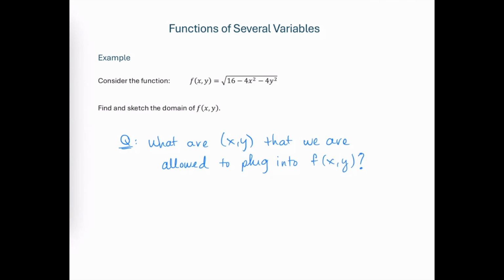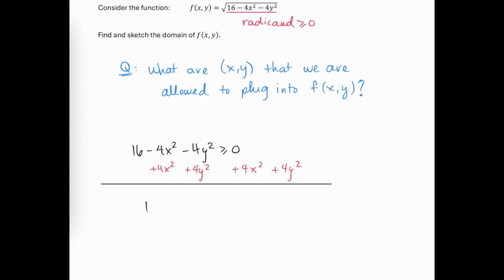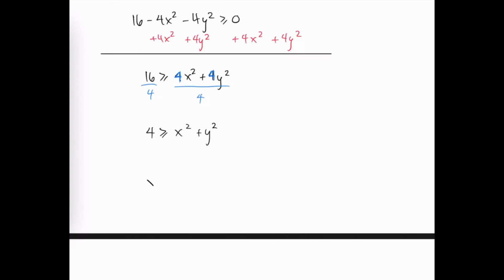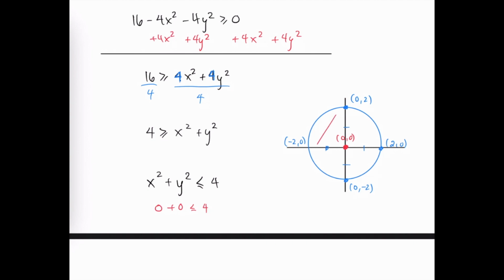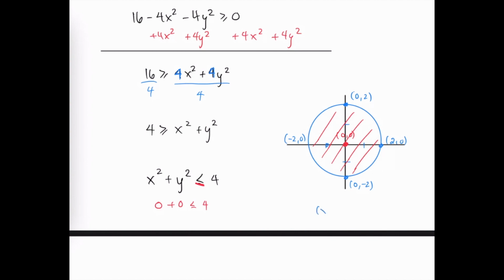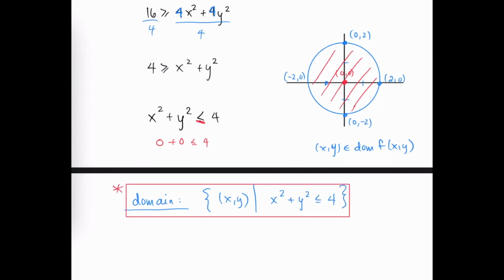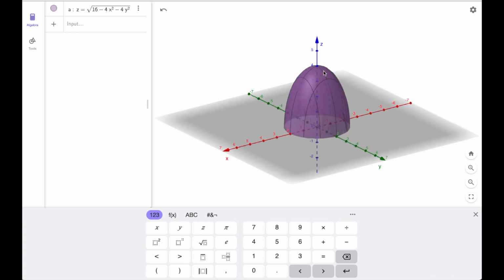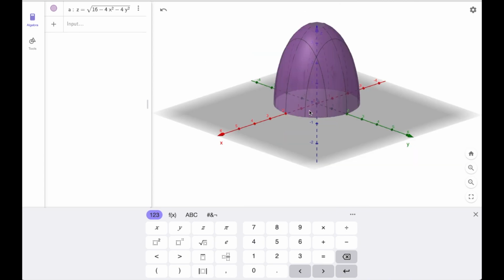Find 2D Domain of a 3D Surface Function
Find and sketch the 2D domain of a 3D surface function. Sketch the two dimensional domain. Graph the three dimensional surface using a 3D graphing software to verify the answer. Write the domain using set builder notation.